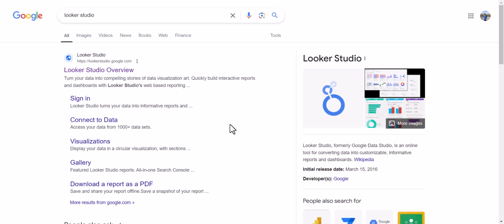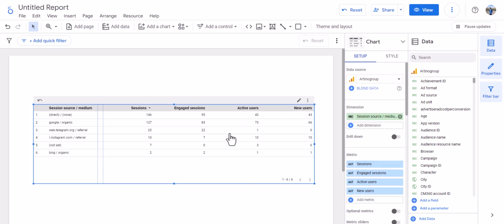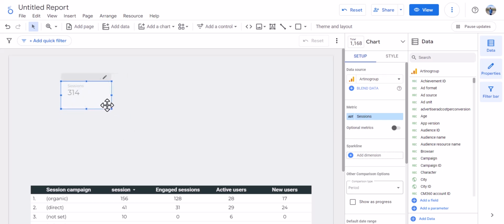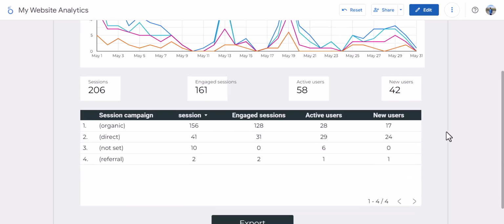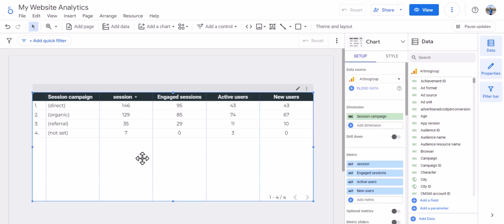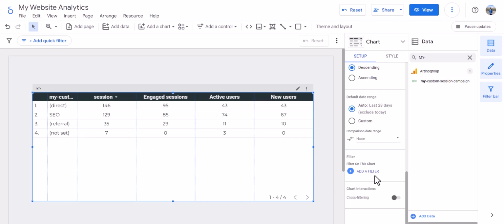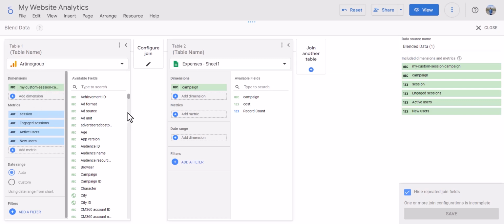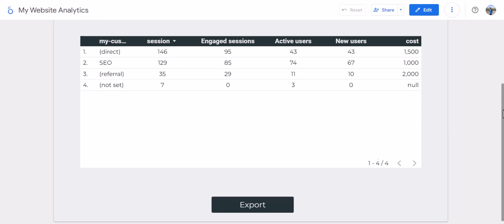Looker Studio Crash Course 2024 (For Beginners)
In this looker studio 2024 crash course, I walk you through each and every part of looker studio to set you on the right track. What makes this video different compared to other videos on YouTube is that we delve deeper into the parts that have been rarely mentioned or discussed. The concepts presented in this looker studio 2024 crash course are as follows:

1. How to work with metrics and dimensions
2. Working with different types of charts
3. Adding buttons and controls with certain functionalities
9. Creating and formulating custom fields
4. Working with multiple data streams
5. Styling charts and tables
6. Filtering through dimensions and filtering conditions
7. Blending data in looker studio
8. Working with shapes and texts
9. Sharing your looker report with others

As digital marketers, one of the tools that we really need to have at our disposal is looker studio because it enables us to have multiple data streams at the same time in a single report which provides a granular overview of whatever is happening on our ecommerce website.

If you have any questions, I'd be glad to be of help to you down in the comment section.